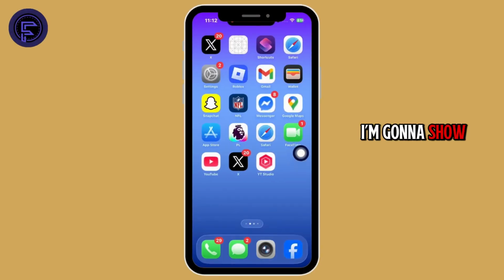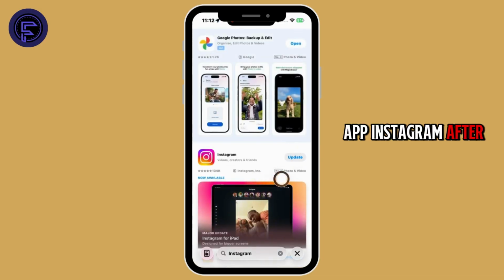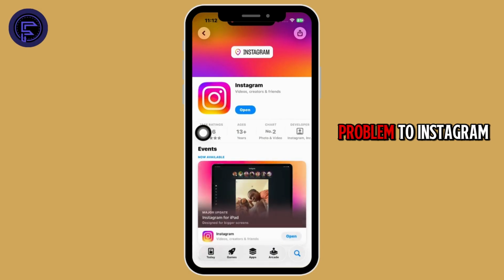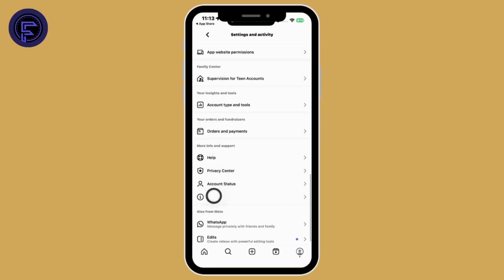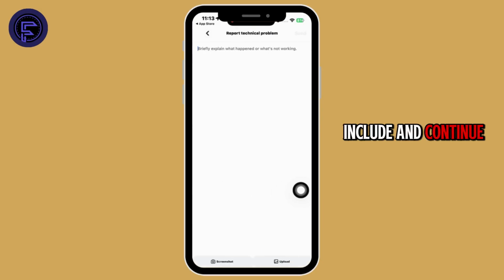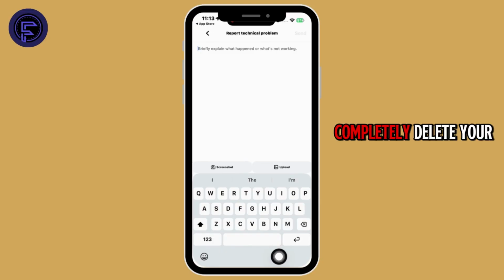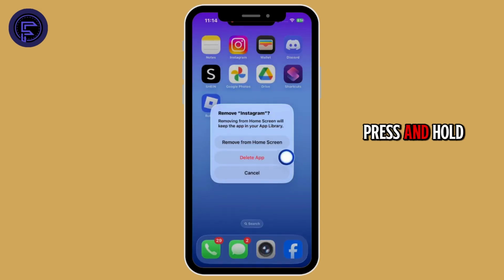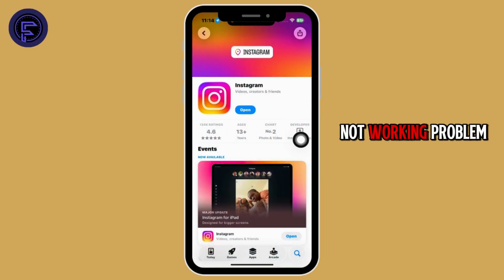How to Fix Instagram Mention Not Working 2025 – Quick & Easy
Struggling with Instagram mentions not working? This 2025 tutorial shows simple steps to fix the problem and tag people correctly in your posts or stories.

00:05 - Intro
00:12 - Check Instagram Settings & Permissions
00:55 - Fix Mention Not Working Step-by-Step

✅ What You’ll Learn:

How to troubleshoot Instagram mention issues

Step-by-step guide to enable tagging and mentions

Tips to avoid mentions not working in future

Quick tricks for smooth Instagram interactions

Fix Instagram mention problems today and tag anyone effortlessly!